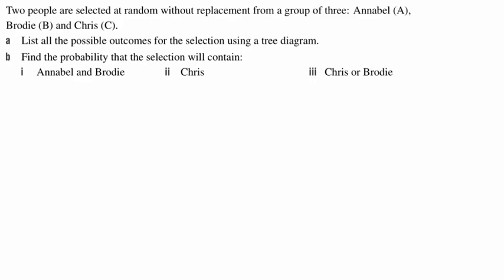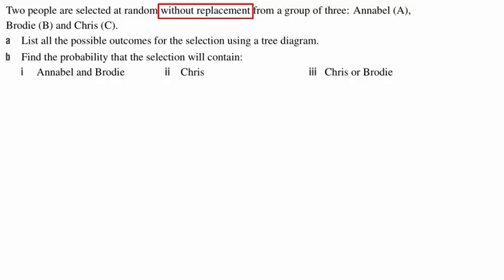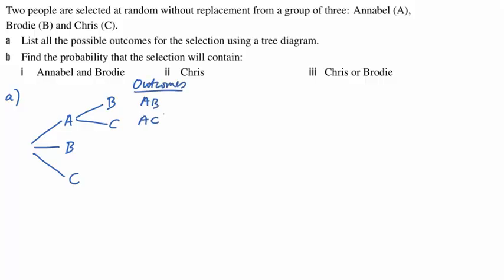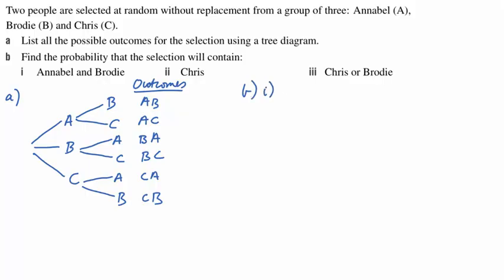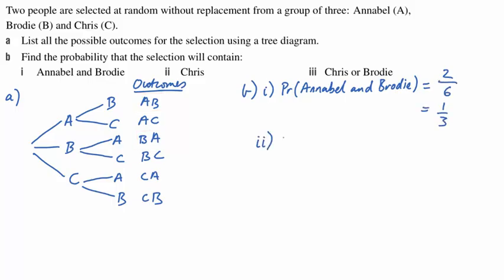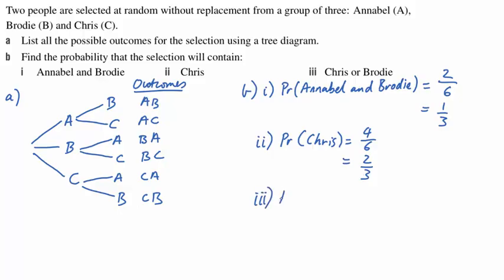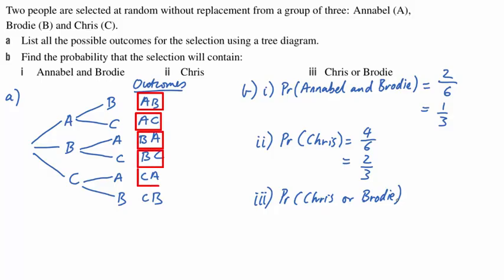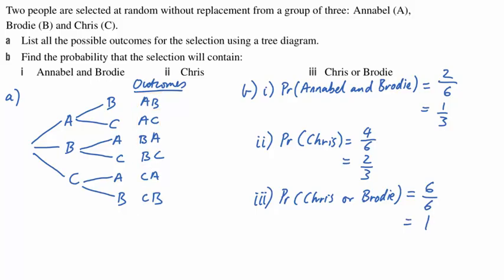9E Tree diagrams Cambridge Maths Integrated (1).mp4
9E Tree diagrams Cambridge Maths Integrated (1).mp4